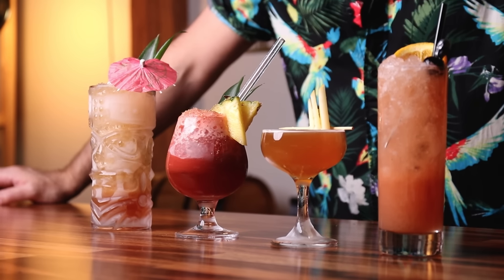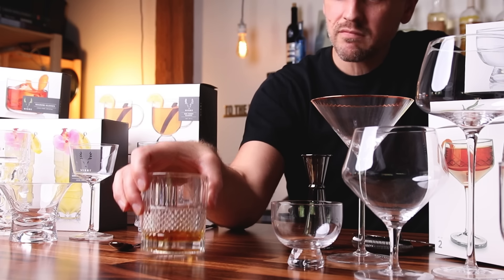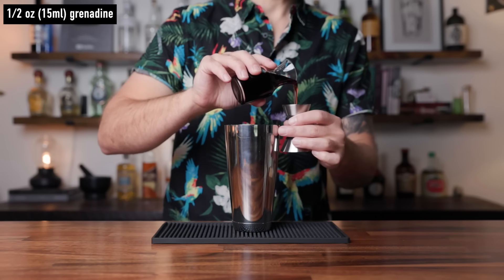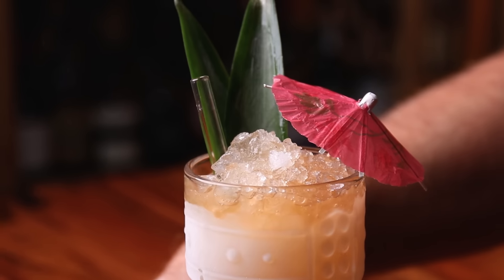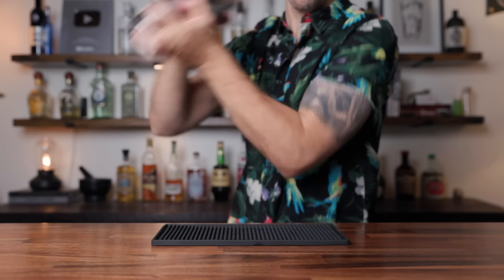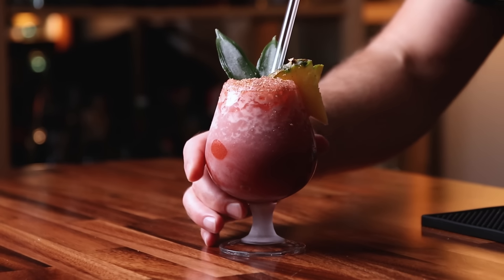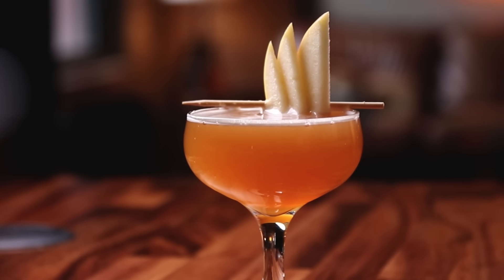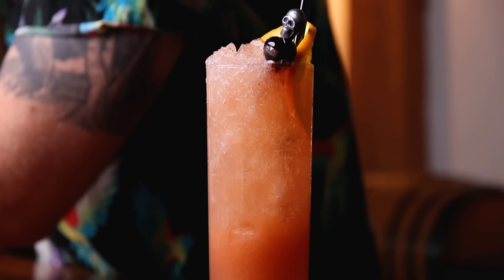4 must-try TIKI cocktails for this fall!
In today's video, we're making four fall tiki cocktails! These drinks are easy to sip on as the weather gets cooler. Not to say other poolside faves can't be enjoyed this time of year, but this lineup includes flavors that go perfectly with the season (ie. bourbon, apple, baking spices) - all the while being perfectly at home in a tropical setting. Whatever the temperatures are by you, all four of today's concoctions will be highly enjoyable. Cheers!

TIME STAMPS
Intro: 0:00
Viski: 0:48
Port Light: 2:17
Angostura Colada: 4:16
Mundo Perdido: 6:22
Speak No Evil: 8:20
Sign Off: 9:46

THE PORT LIGHT RECIPE 2:44
2 oz. (60 ml) Old Grand-Dad 100 proof Bourbon
1/2 oz. (15 ml) passion fruit syrup
1 oz. (30 ml) fresh lemon juice
Pineapple fronds and cocktail umbrella for garnish

THE ANGOSTURA COLADA RECIPE 4:53
1.5 oz. (45 ml) Angostura Aromatic Bitters
1/2 oz. (15 ml) Smith & Cross Jamaican Overproof Rum
2 oz. (60 ml) pineapple juice
1.5 oz. (45 ml) cream of coconut
1 oz. (30 ml) fresh lime juice
Grated nutmeg, pineapple fronds, and pineapple slices for garnish

THE MUNDO PERDIDO RECIPE 7:07
1.5 oz. (45 ml) Hamilton’s 86 Demerara Rum
1/2 oz. (15 ml) Laird’s Straight Apple Brandy
1/4 oz. (7.5 ml) rich Demerara syrup (2:1 sugar:water)
1/4 oz. (7.5 ml) cinnamon syrup
3/4 oz. (22.5 ml) fresh lemon juice
Apple slices for garnish

THE SPEAK NO EVIL RECIPE 8:38
1.5 oz. (45 ml) Milagro Reposado Tequila
1/2 oz. (15 ml) Del Maguey Vida Mezcal
1/4 oz. (7.5 ml) St. Elizabeth Allspice Dram
3/4 oz. (22.5 ml) guava syrup*
1 oz. (30 ml) fresh lemon juice
2 dashes Angostura Bitters
Orange wheel, grated cinnamon, and cocktail cherry for garnish

*Guava Syrup
1 cup (240 ml) 100% guava pulp
1 cup (240 ml) white sugar
1/2 cup (120 ml) water
- In a pot, combine ingredients over low heat until sugar dissolves. Simmer for 5 minutes. Remove from heat and let cool.

THE TOOLS
My syrup carafe
Dasher bottles
Hand juicer
The glass straw
Black metal straws
Cocktail umbrellas
Skull cocktail pick
The snifter
The coupe
The collins glass

Special thanks to our top-tier patrons:
Adam Greetis
Jacob Swain
Brandon Carey
Randy Calegari
Mike Russo
Matt Dougherty
Michael Cooney
Matthew Crowley
Kevin
Dzomery
Derek Patstone
Rick Turoczy
Alex Rosenberg
Silverio
Al Gailey
Joshua Penley
Sheri Muilenburg
Antonio Moreno
Connie & Rob Chapin
Chris Roberts
Howard Pollack
Bruce Stark
Brian Gordon
David Byrne
Nate
Randall Randall
Nick
Liana Kangas

Send stuff to:
Anders Erickson
4610 N. Clark St
Suite 1051